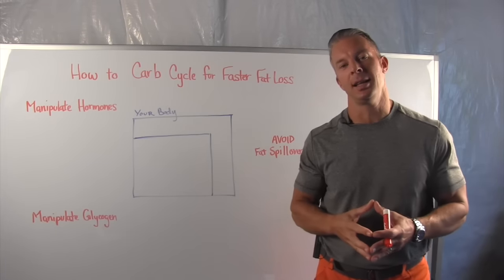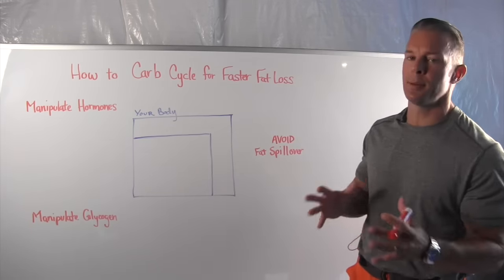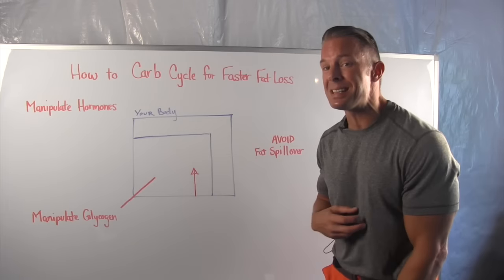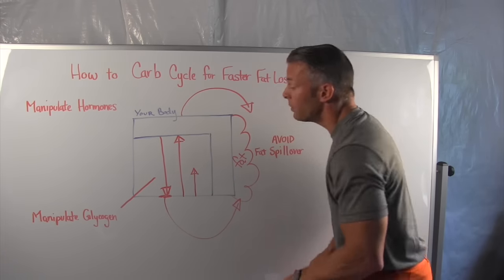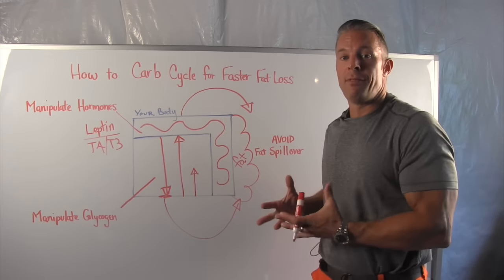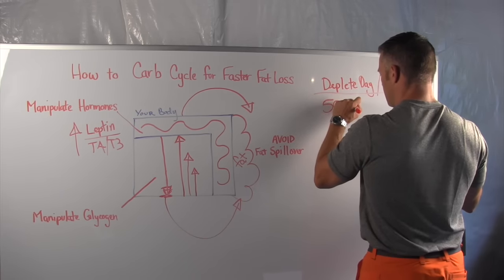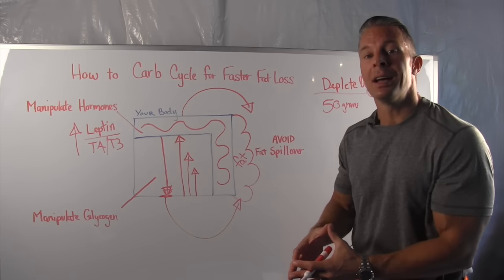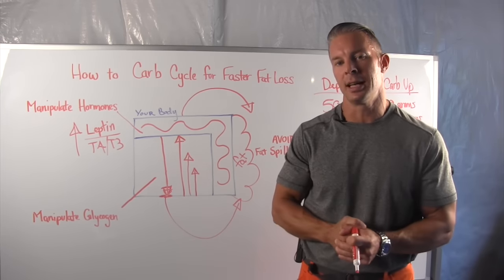Discover how to “carb cycle” for FASTER fat loss…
Inside this video, I'm going to teach you how to eat lots of your favorite carbs and never store them as fat and how to use carb intake or carb cycling to actually increase your body's metabolism and your body's efficiency at accessing and getting rid of stubborn belly fat.

There are three things that I'm going to cover inside this video to teach how to carb cycle.

The first thing you must do is manipulate your hormones.

Second thing you must do is manipulate glycogen. If you don't know what glycogen is, it's just a fancy word for stored energy in your muscles and in your liver tissue from carbohydrates that you eat. That way your body has readily accessible energy to use.

Third thing you want to do is you want to avoid fat spillover.

Now there's a couple simple ways that you can use this philosophy and set up a diet schedule and exercise schedule based on this.

I explain each one in detail inside this short video …